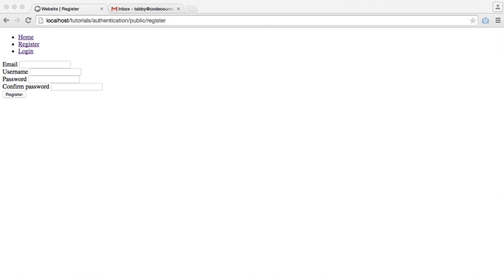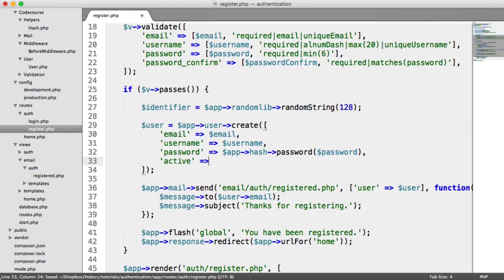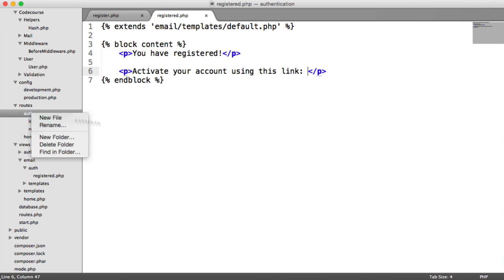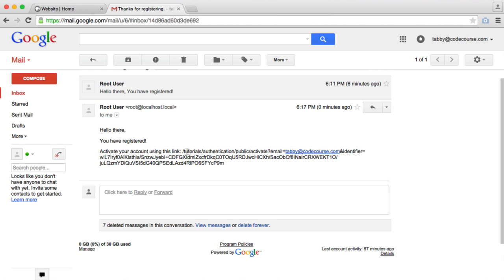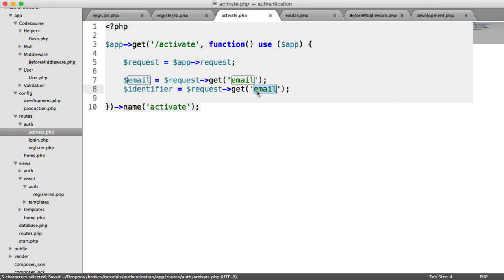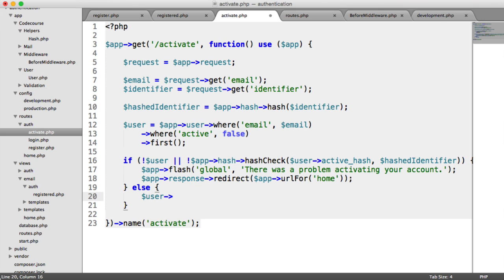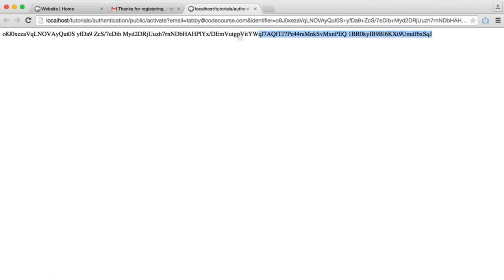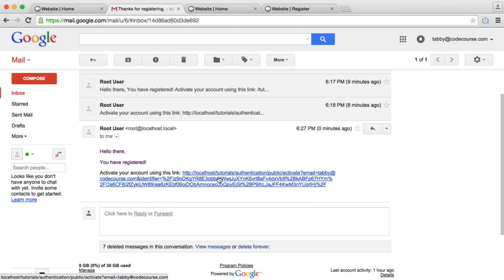PHP Authentication: Account Activation (18/30)